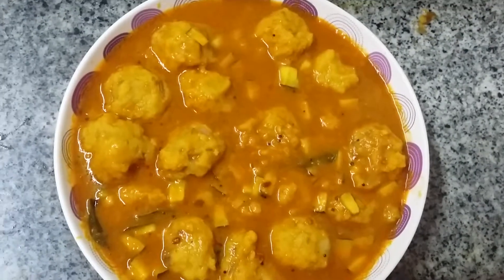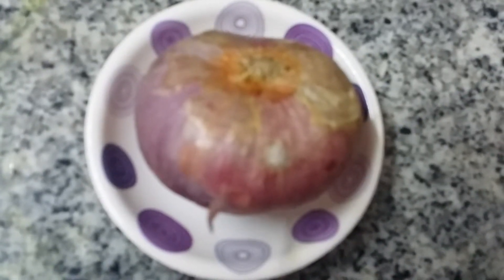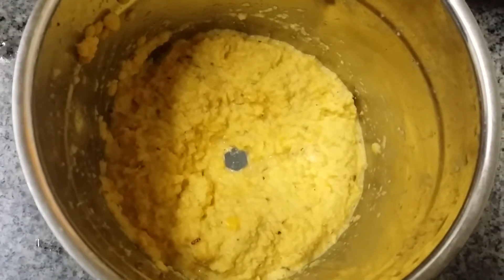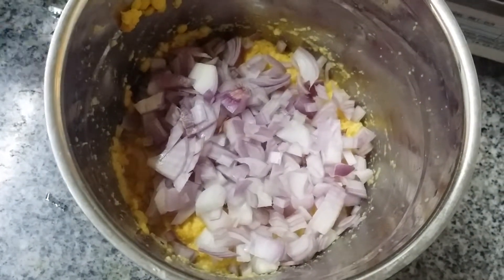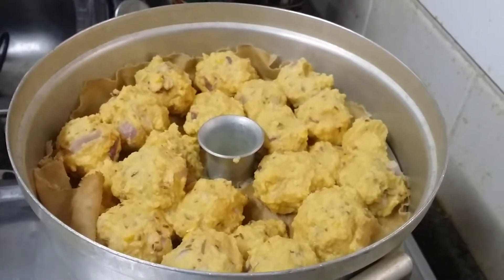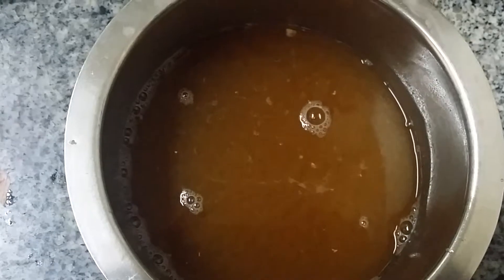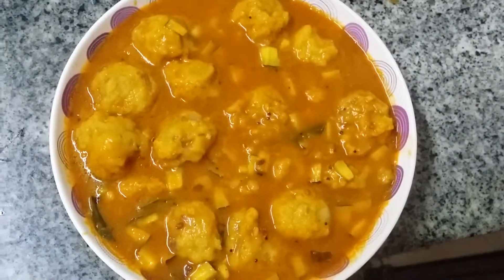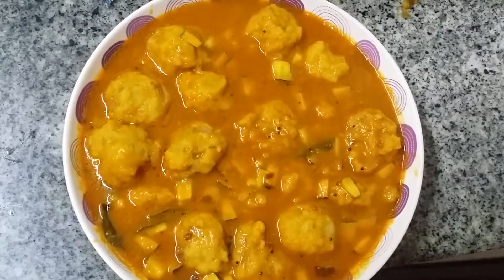Paruppu Urundai Kuzhambu - Paruppu Urundai Kulambu - Urundai Kuzhambu - Urundai Kulambu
Urundai Kuzhambu is a mixture of Toor dal and Chenna dal in 3:1 ratio grinded and cooked.  One among the very tasty Kuzhambu.  Smashing recipe

Urundai Kuzhambu - Urundai Kulambu - Paruppu Urundai Kuzhambu - Paruppu Urundai Kulambu